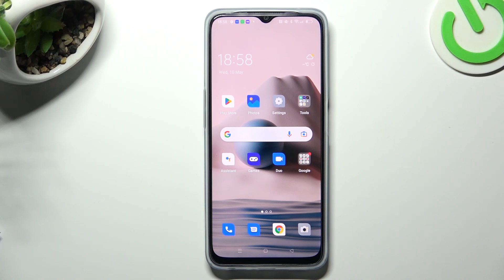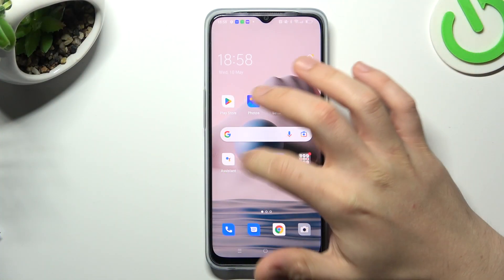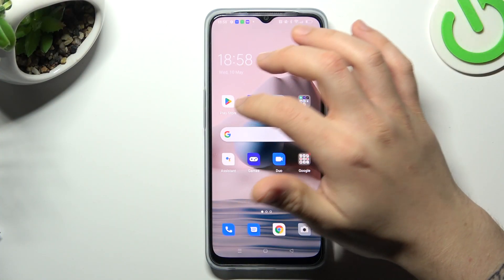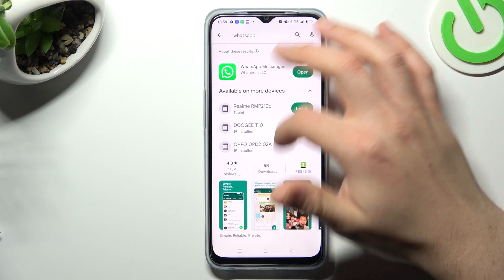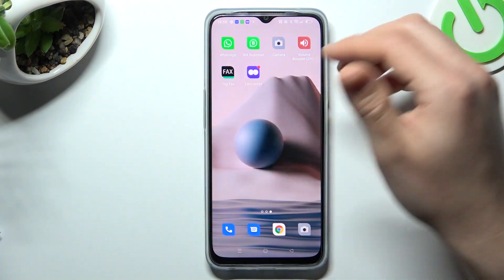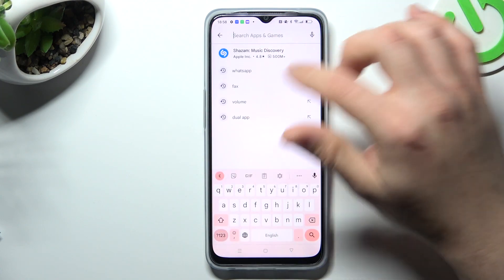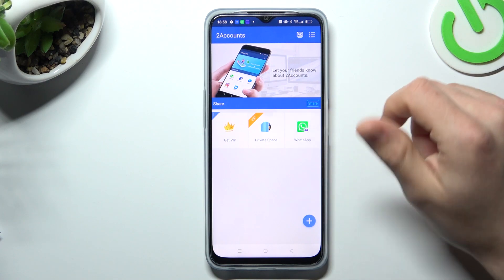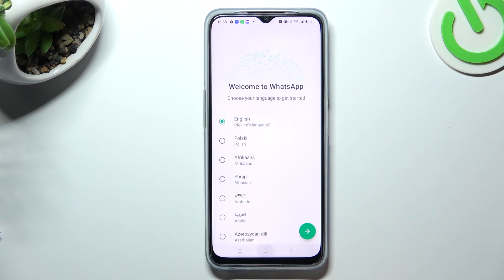How to Use 2 WhatsApp Accounts on OPPO A77s - Install 2 WhatsApp Apps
In this video tutorial, our host will showcase how you can log into two WhatsApp accounts on an OPPO A77s smartphone and use them simultaneously. Therefore, if you would like to divide your personal and work life on an OPPO A77s mobile device, we humbly encourage you to view this video guide.

How to log into two WhatsApp accounts simultaneously on an OPPO A77s? How to sign into 2 WhatsApp accounts at the same time on OPPO A77s? How to manage multiple WhatsApp accounts on OPPO A77s?